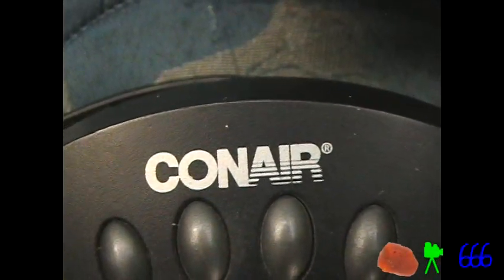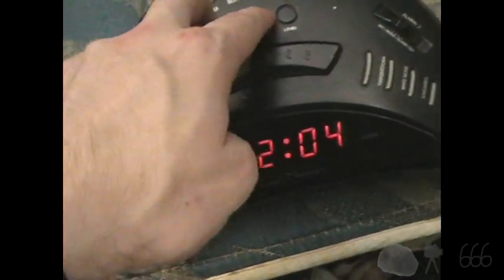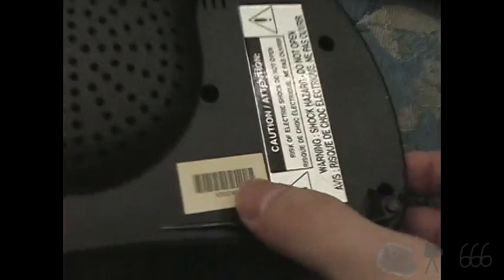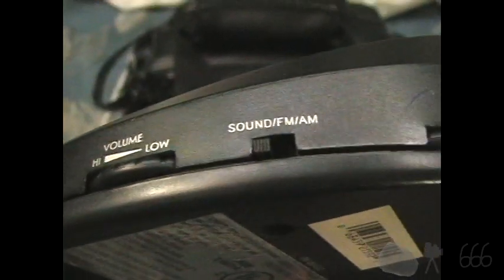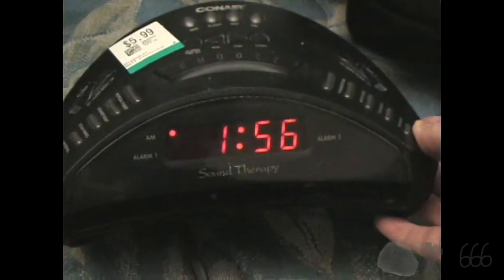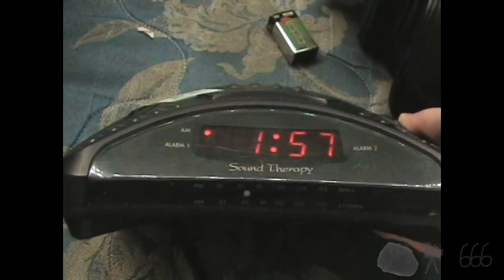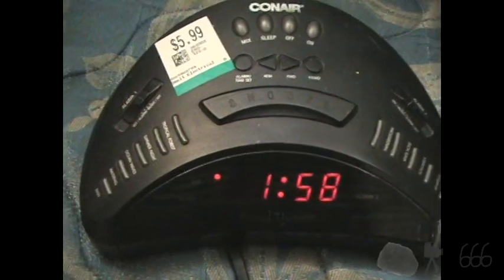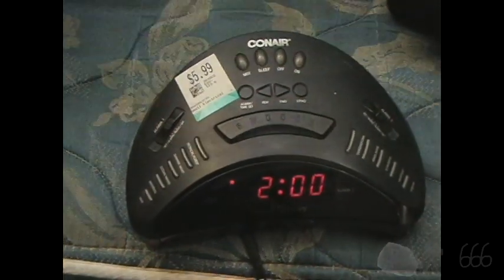Conair "Sound Therapy" SU4C Clock/Radio/Noise Generator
Definitely not a brand name I expected to see on a clock radio! Other than the odd branding, and the noise generator, it's a fairly decent but unexciting clock radio.